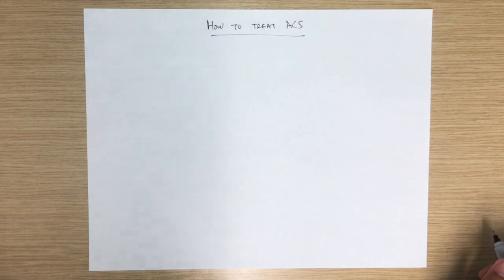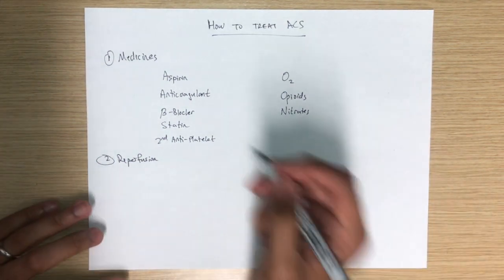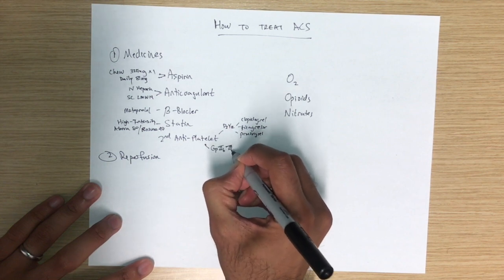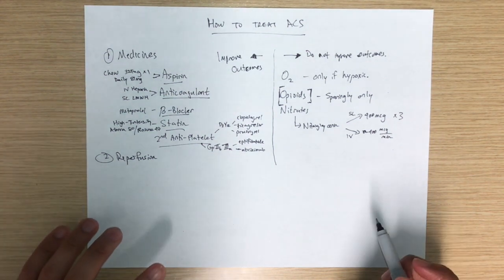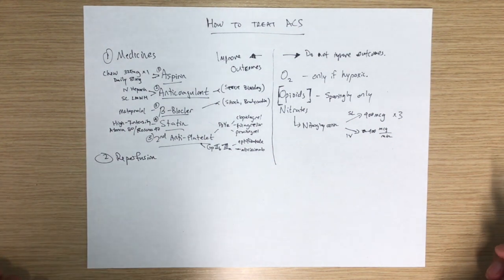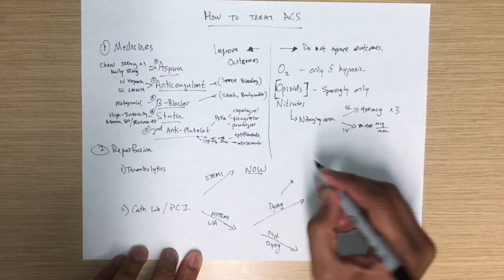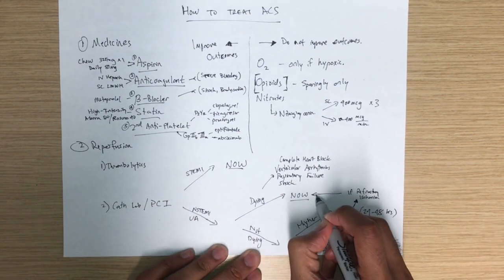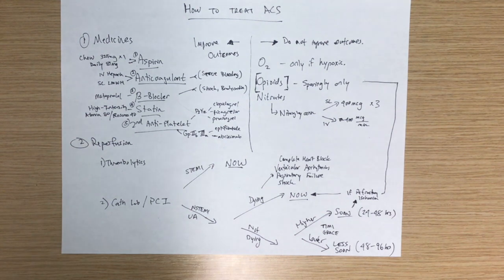ACS Part 3: Treatment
Part 3 of a 3 part series on ACS. Discusses treatment of ACS, including approaches to medical treatment and a framework for thinking about timing of reperfusion.